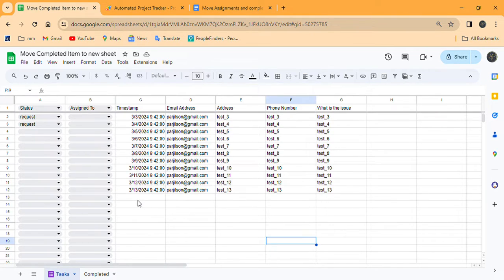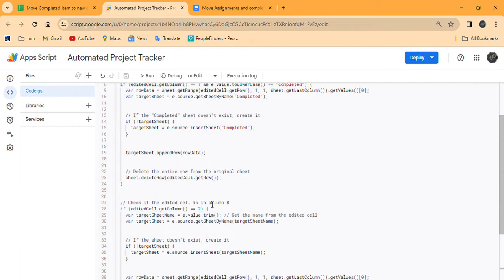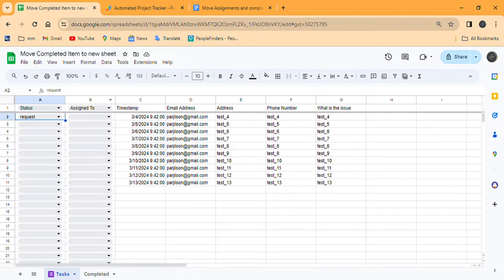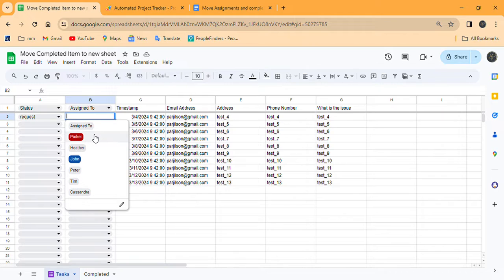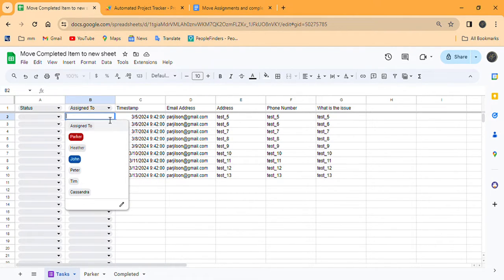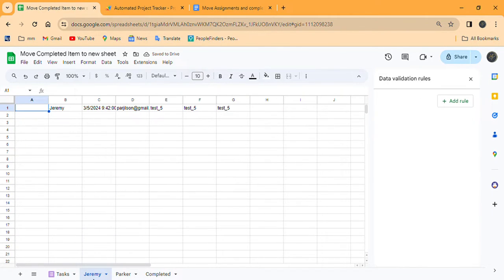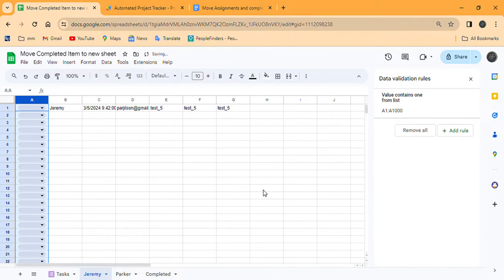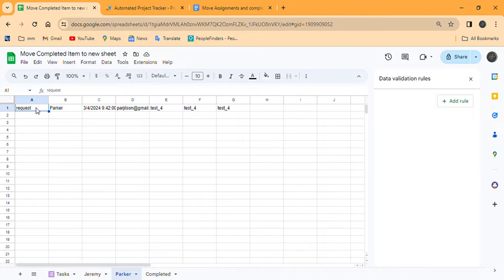Automate moving Assignments and completed tasks to new tabs with App Script in Google Sheets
In this video, we delve into the world of automation using Google Sheets and Google Apps Script. Have you ever wanted to streamline your spreadsheet workflow by automatically moving rows based on specific cell values? Look no further!

We'll walk you through a step-by-step tutorial on how to create a custom script that monitors changes in your Google Sheets document. This script intelligently detects changes in specific columns and performs actions accordingly.

Learn how to:

Use Google Apps Script to automate tasks in Google Sheets.
Detect and respond to cell value changes in specific columns.
Move entire rows to different sheets based on defined conditions.
Dynamically create new sheets if they don't exist and copy formatting from a template sheet.
Whether you're a beginner or an experienced spreadsheet user, this tutorial will empower you to automate repetitive tasks, save time, and make your Google Sheets experience even more efficient. Watch now and take your Google Sheets skills to the next level!